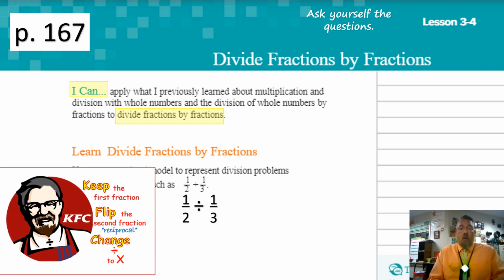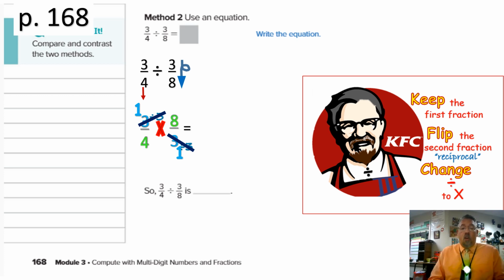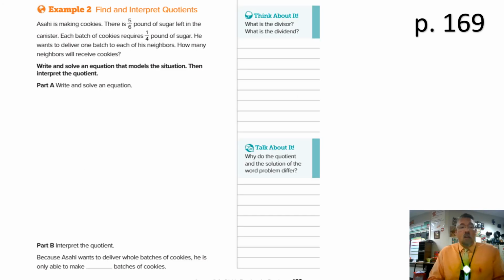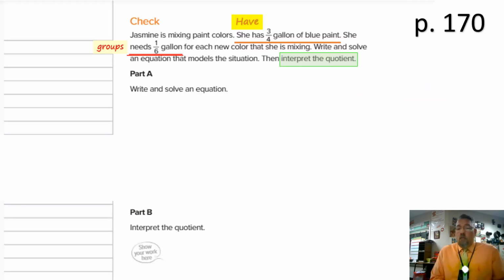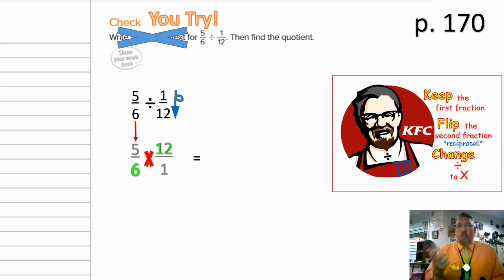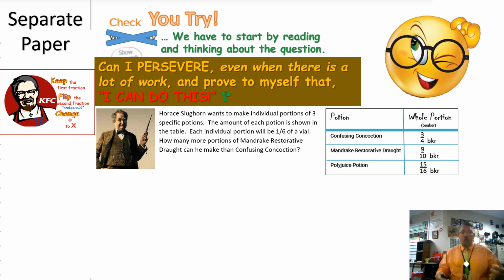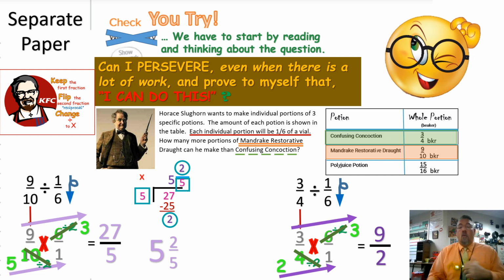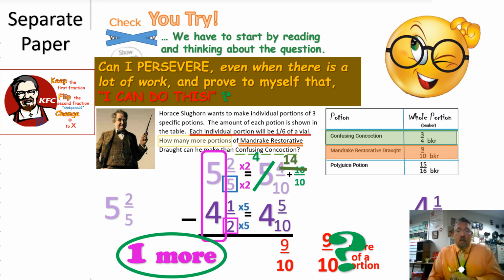L3 4 Video Divide Fractions by Fractions